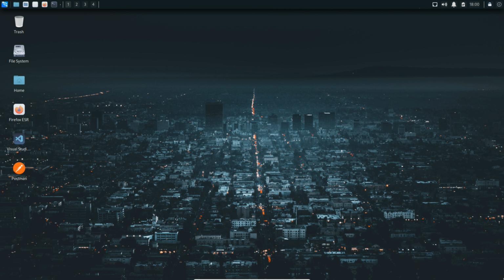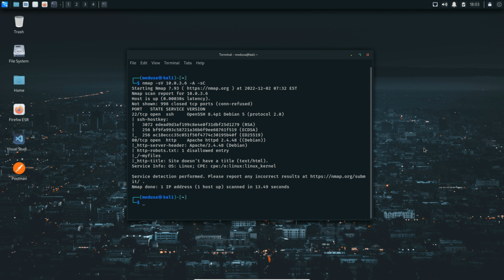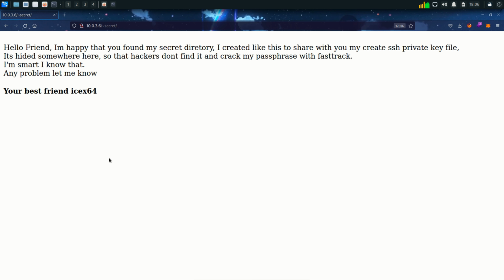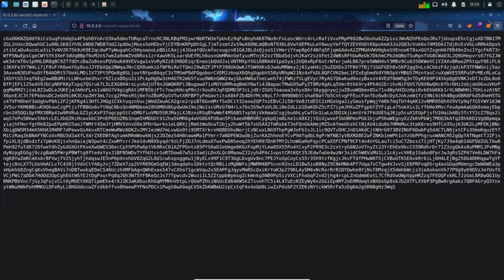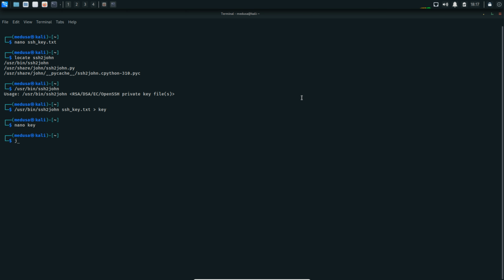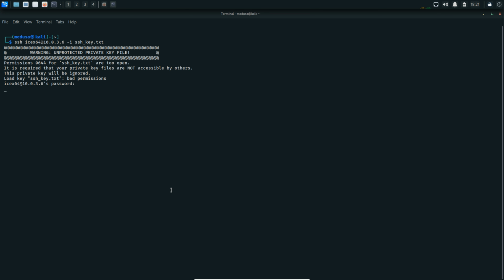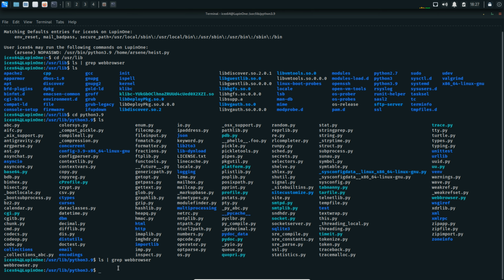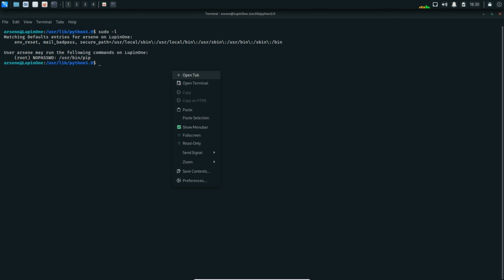Phases of Penetration Testing | WebApp Pentest | Privilege Escalation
In this video we are going to look at different phases in a penetration test.

Introduction: 0:00

Host Discovery: 0:26

Scanning: 2:24

Enumeration: 3:41

Hash Cracking: 9:02

Initial Access: 13:19

Horizontal Privilege Escalation: 13:38

Root Privilege Escalation: 17:30